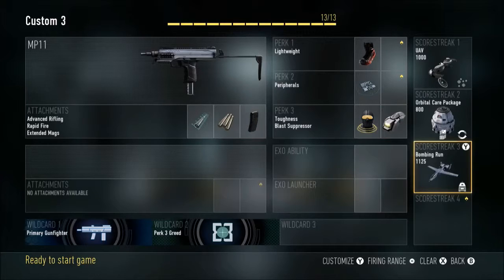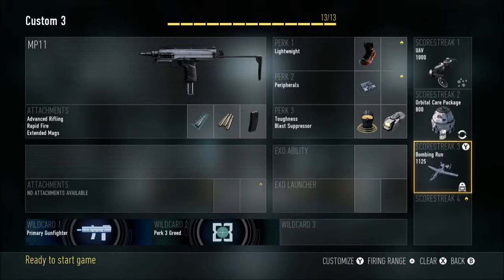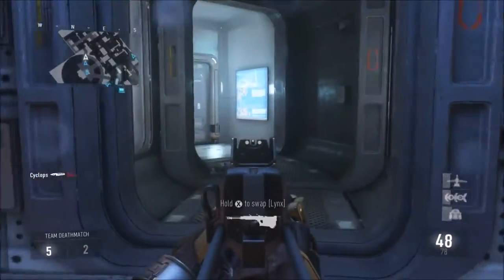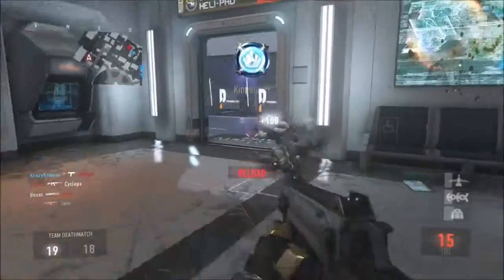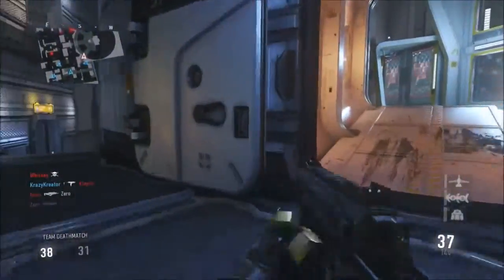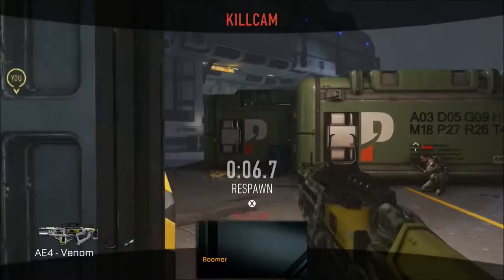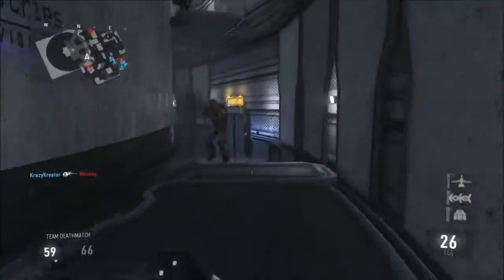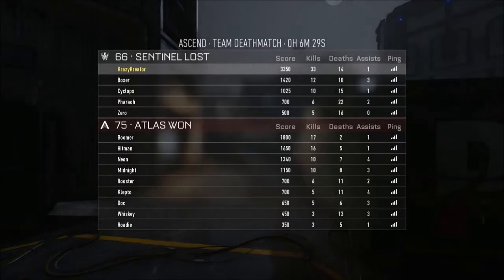Best Class Setup For MP11 In Cod Aw Live W-KrazyKreator (Cod Aw) Ep:13